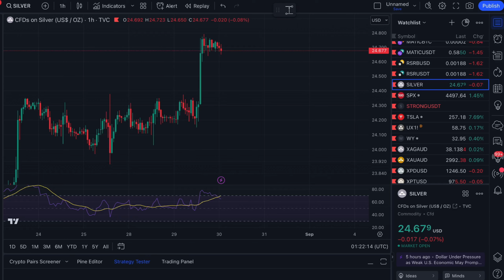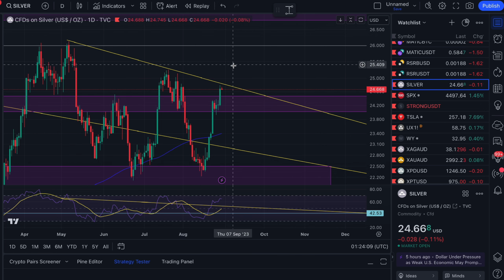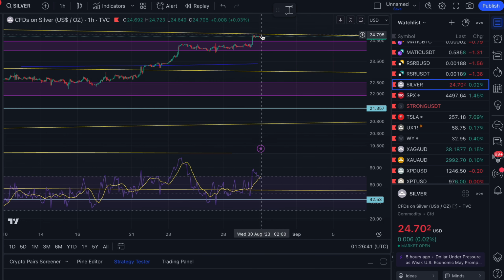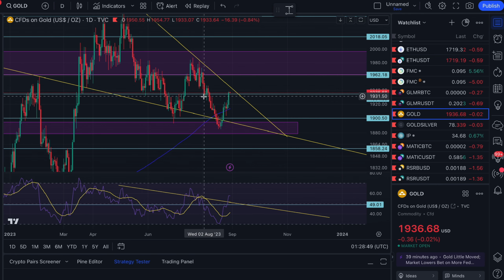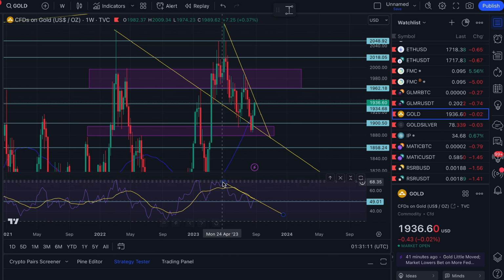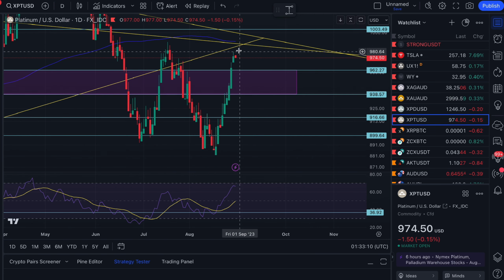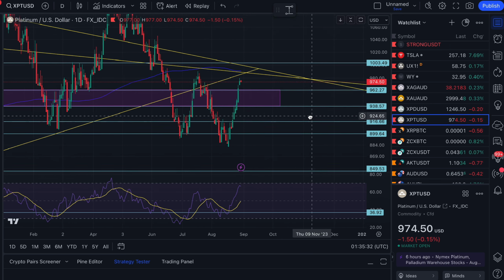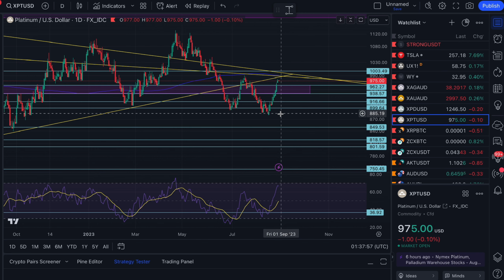Good Morning Silver! - GSS Insights Price Analysis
Good morning silver! A nice little price rise overnight in gold too, plu a HUGE comeback in platinum over the last week. What are the hurdles they all must get over to continue the pump? Here's your weekly price update and analysis utilising support and resistance, RSI and more. Balance your wealth in an unbalanced world at Ainslie Bullion

Established in Brisbane in 1974... Ainslie is Australia's leading precious metals and cryptocurrency retailer. With the addition of our new Melbourne store in 2021, Ainslie Bullion now brings it's unrivalled service and passion for precious metals and crypto to the south coast.

0:00 Intro
0:17 Silver
6:26 Gold
10:08 Platinum